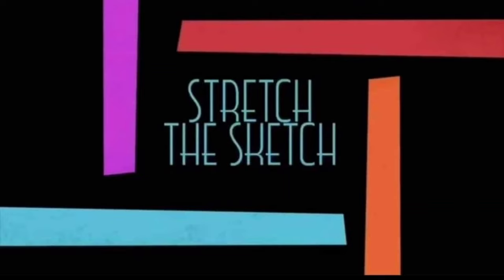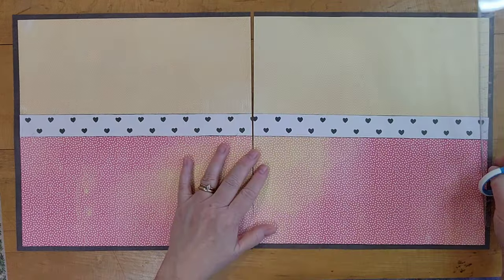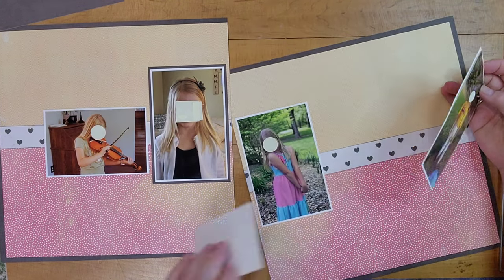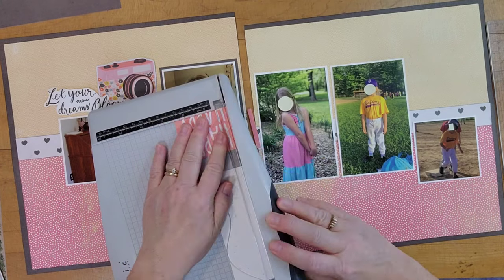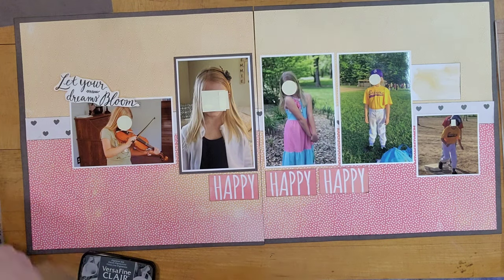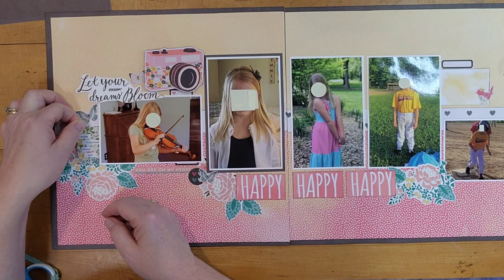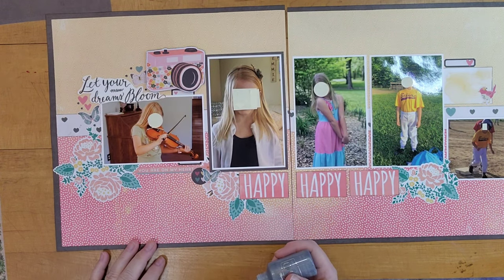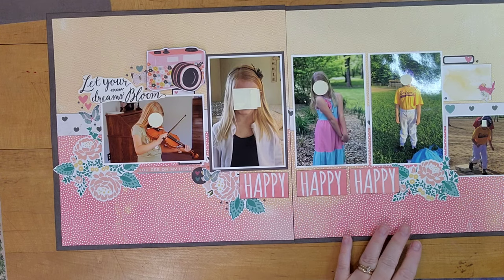Stretch the Sketch! Scrapbook Process Video # 31 @BookishshalaThanks for the great sketch!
I'm so excited to join the Stretch the Sketch hop! Be sure to check out the other scrapbookers who are playing along.